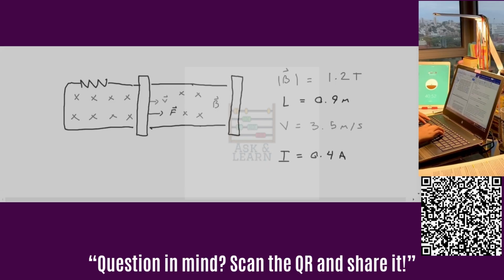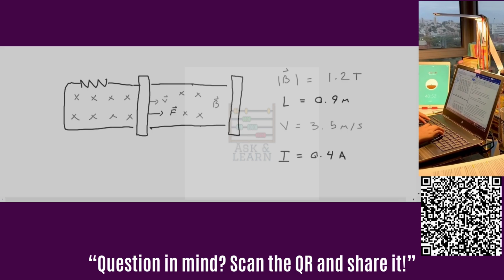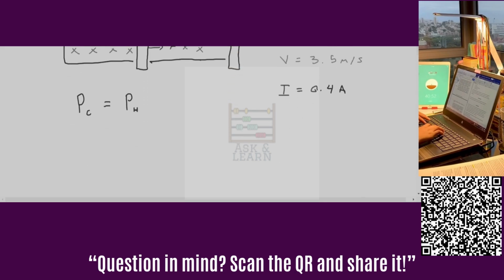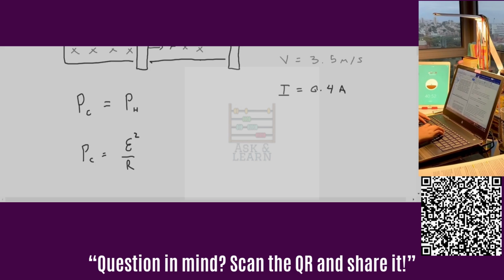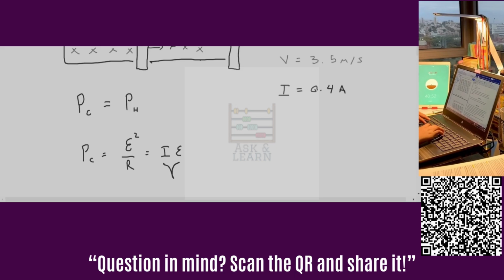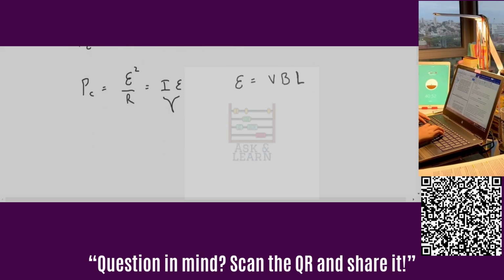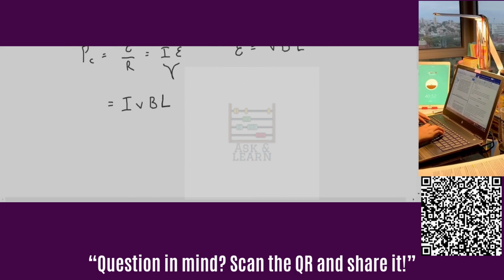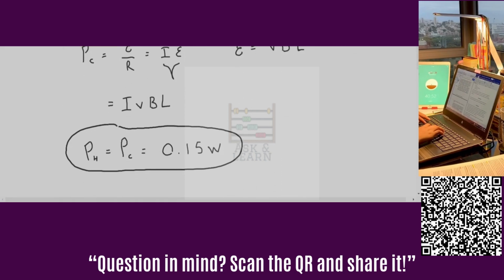Multiple-Concept Example 2 discusses the concepts that are used in this problem. Suppose that th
Multiple-Concept Example 2 discusses the concepts that are used in this problem. Suppose that the magnetic field in Figure 22.5 has a magnitude of 1.2 , the rod has a length of and the hand keeps the rod moving to the right at a constant speed of 3.5 . If the current in the circuit is what is the average power being delivered to the circuit by the hand?